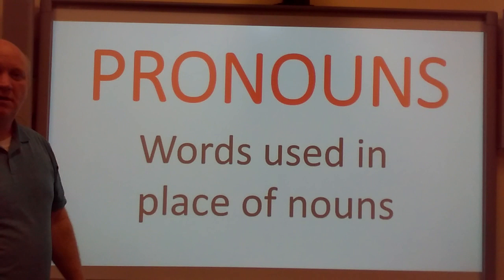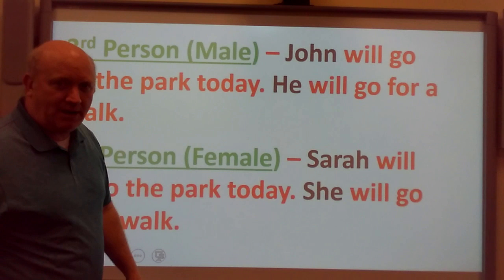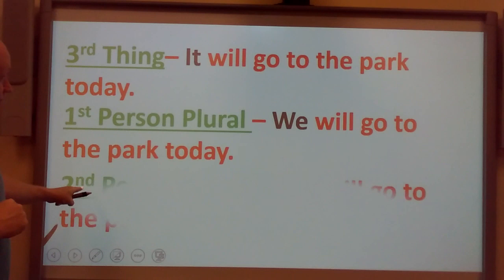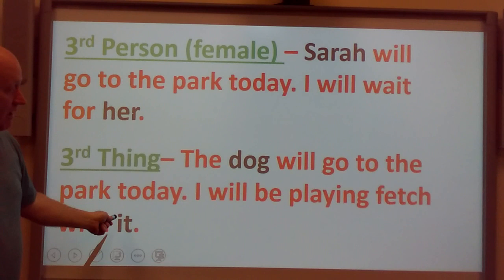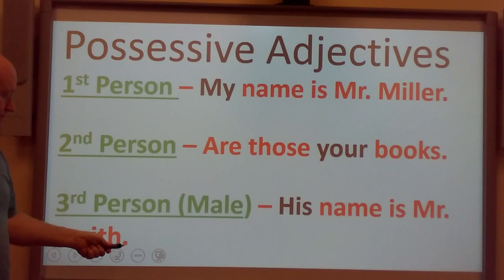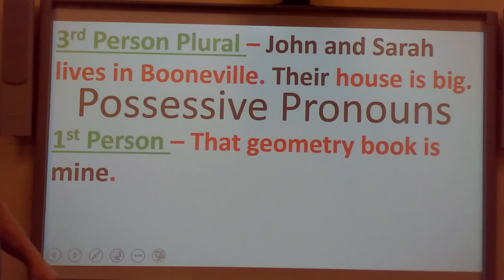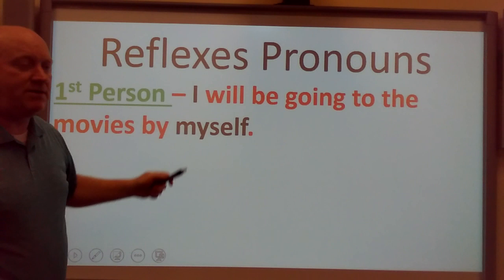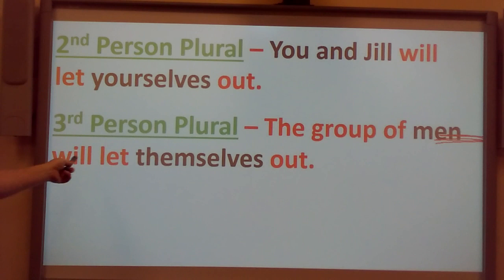Pronouns - Mr Lee Miller